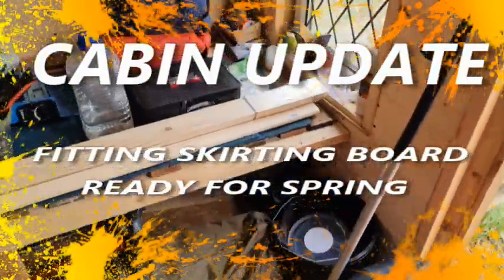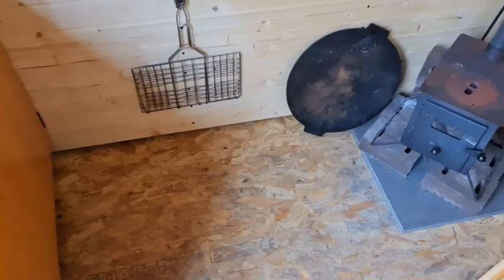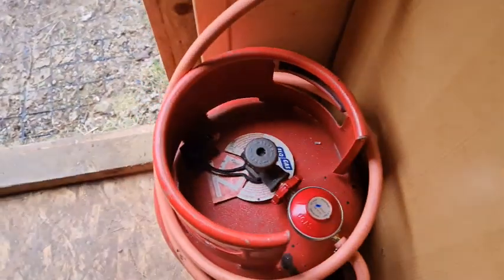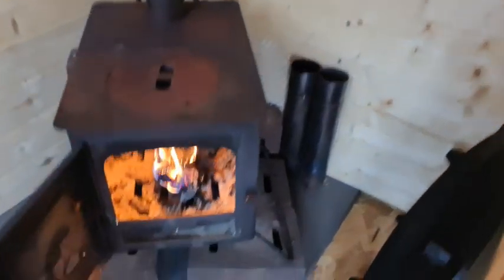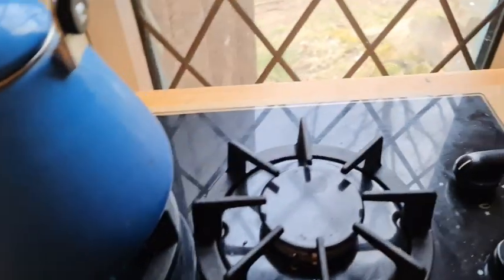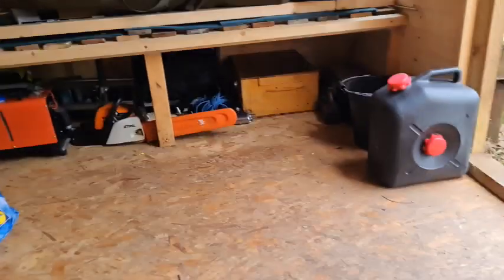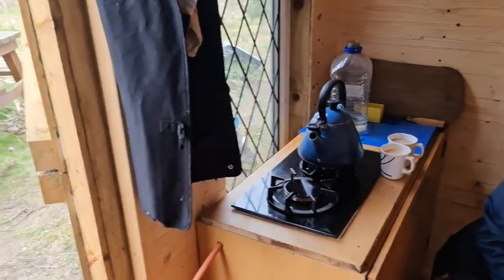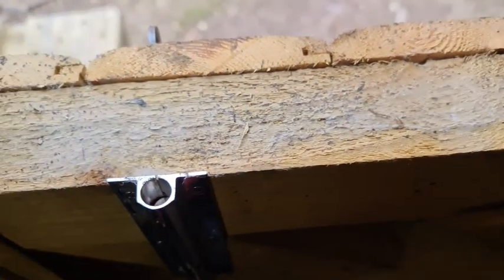CABIN UPDATE FITTING SKIRTING BOARD READY FOR SPRING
FITTING SKIRTING BOARD READY FOR SPRING AND STOP SPIDERS 😂👀